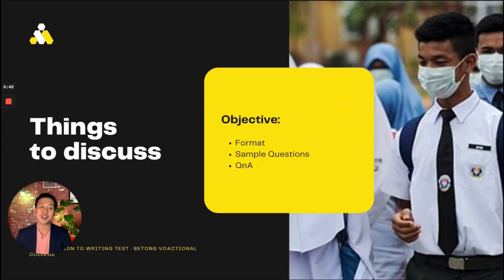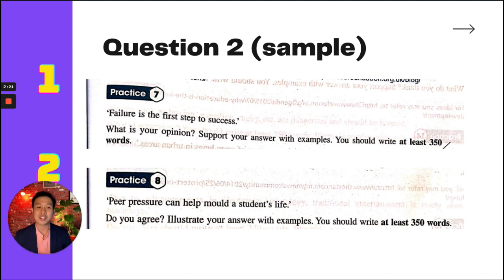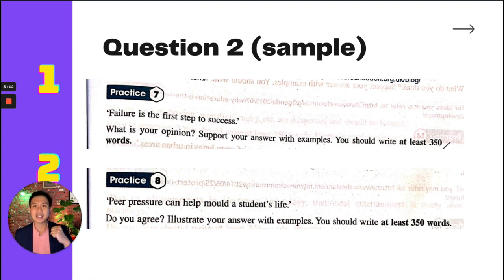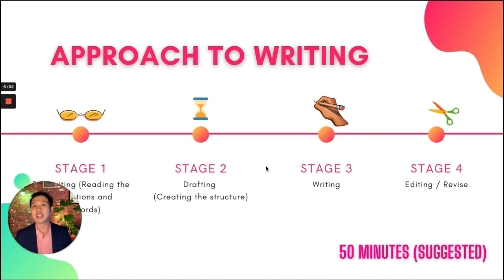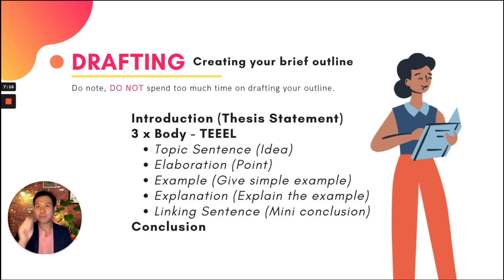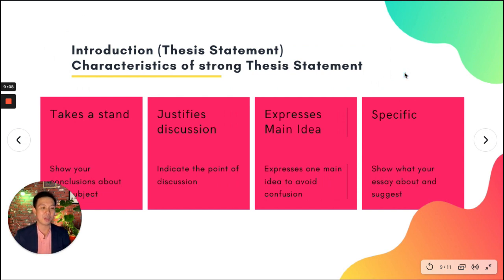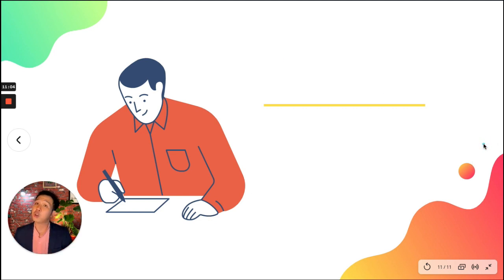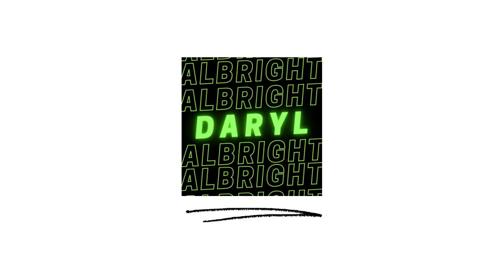(OLD FORMAT) MUET Writing Question 2 | Extended Writing (Essay)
MUET Writing Paper. Question 2

In this lecture you will learn in brief about how to score MUET Writing Paper Question 2 which is writing an extended essay.

All the best candidates.
D
GCE L1 Teacher.